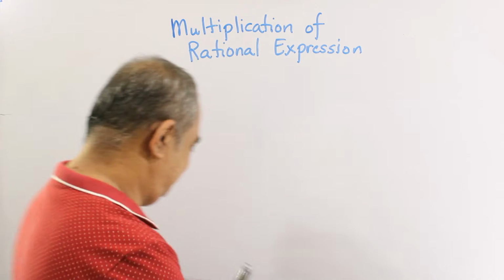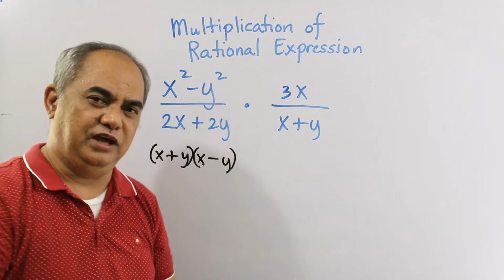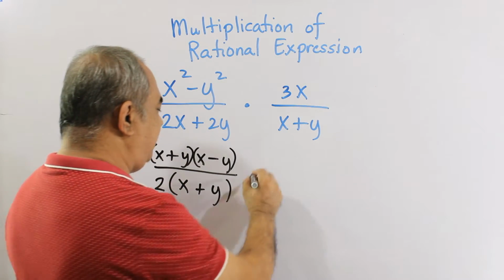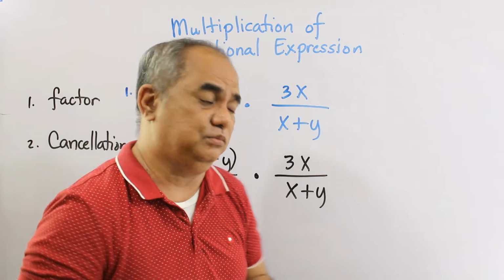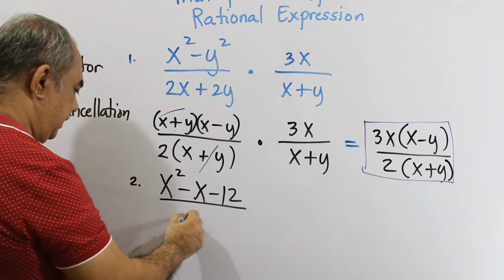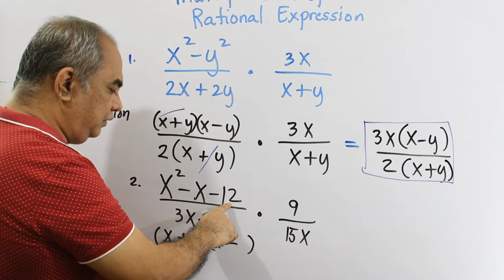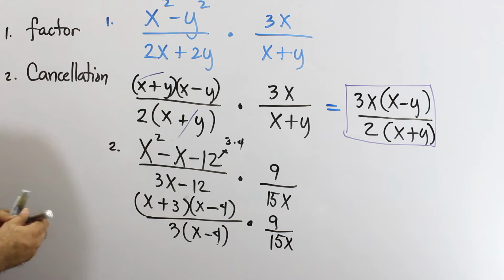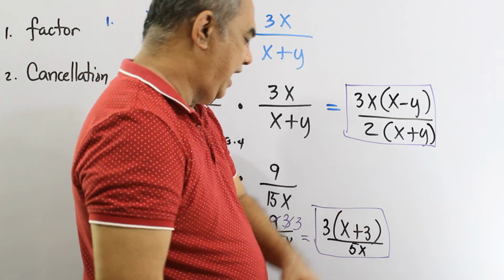Multiplication of Rational Expression | High school MATH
This discussion is about the "Multiplication of Rational Expression"